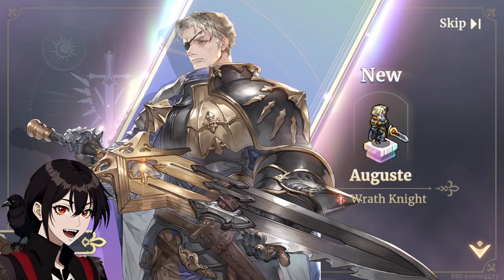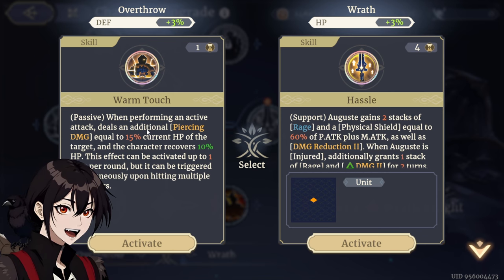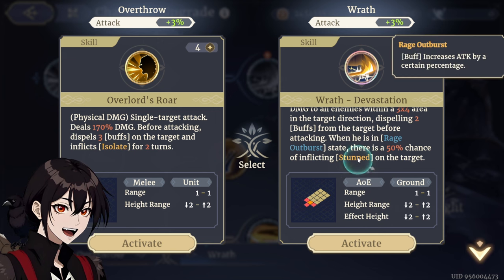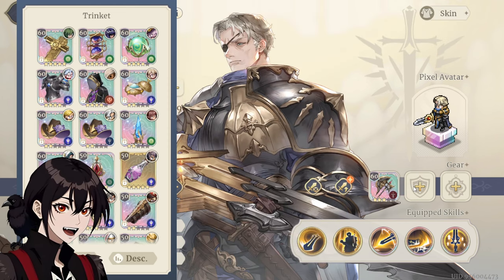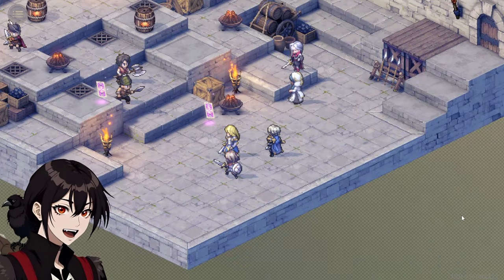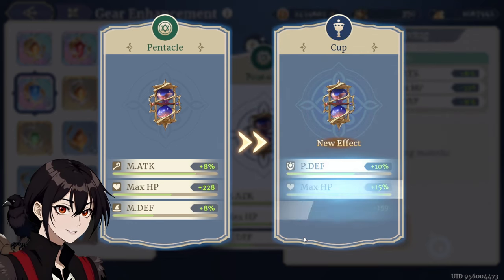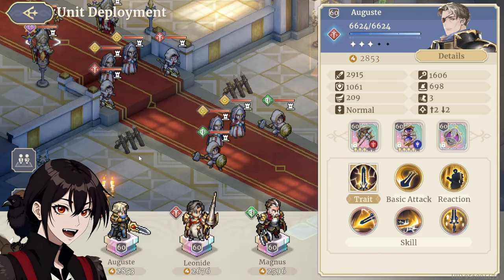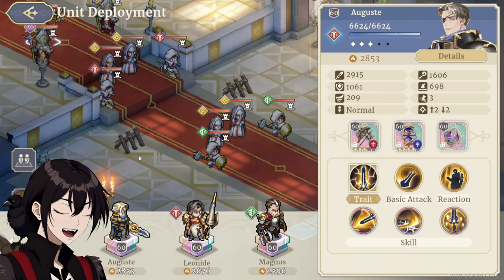FREE TURNS?!? WHAT IS EVEN AUGUSTE?!? - Sword of Convallaria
I accidentally a couple pulls and managed to get an Auguste out of them, let's check out his build and what best gear to put on him!

Socials!